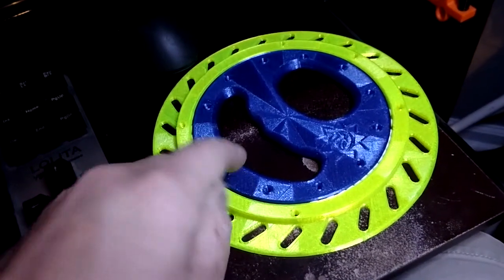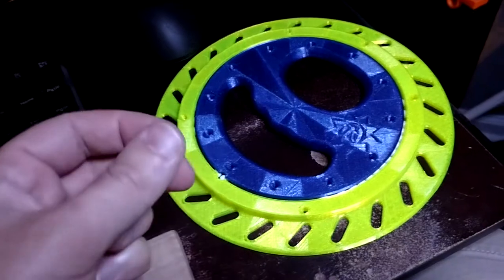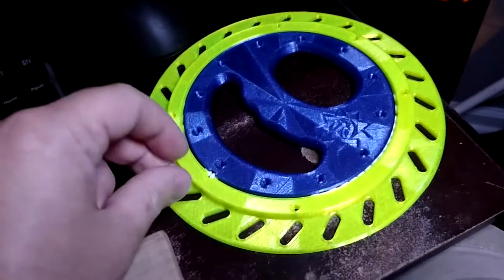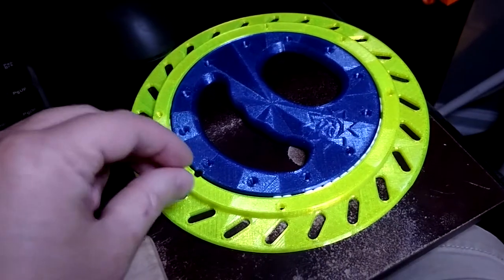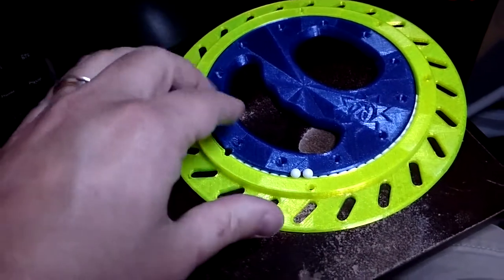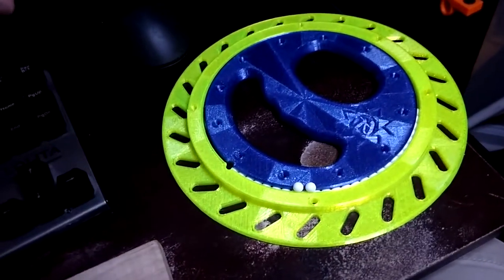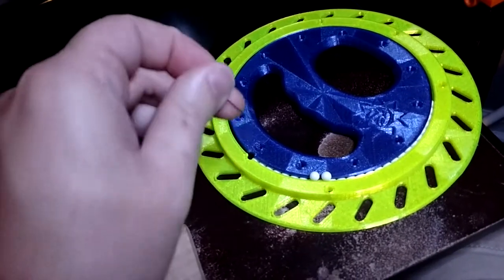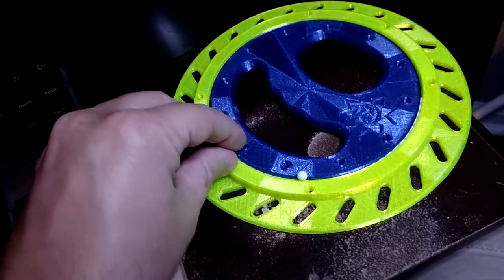Airsoft Pellet Bearing Kite Reel Winder Assembly: Bearings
Putting in the bearings is pretty straightforward but in this video I share a few tips.  You need 74 Airsoft pellets and if you put one too many in there you can always pop one out later with a sewing needle or similar (e.g. safety pin, paperclip, etc).